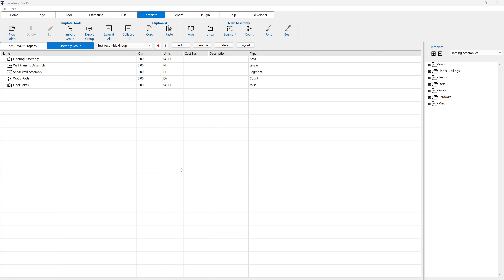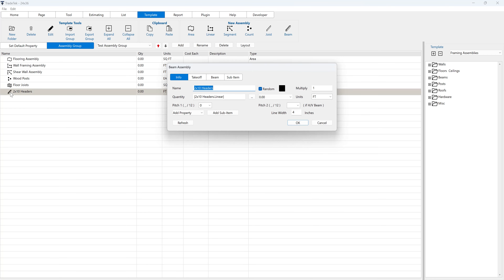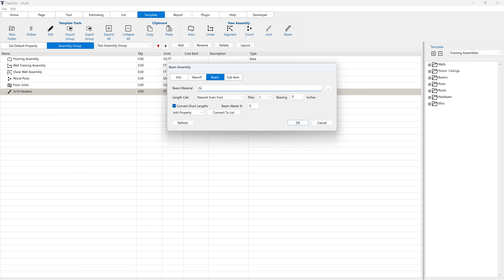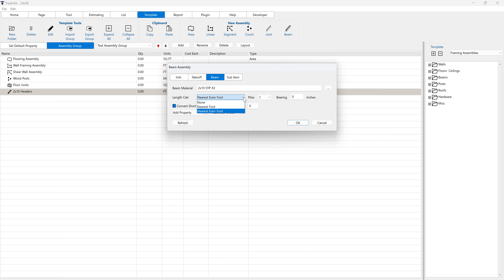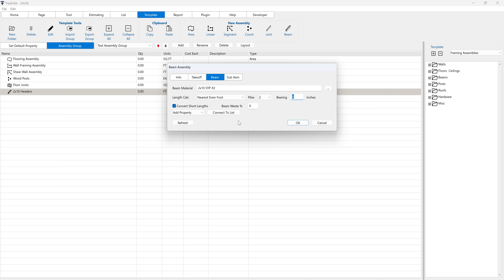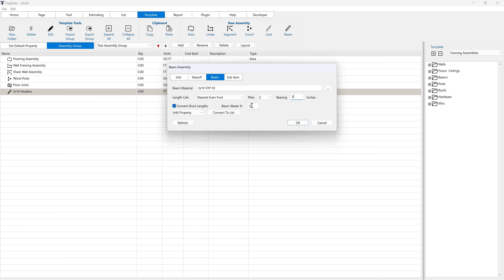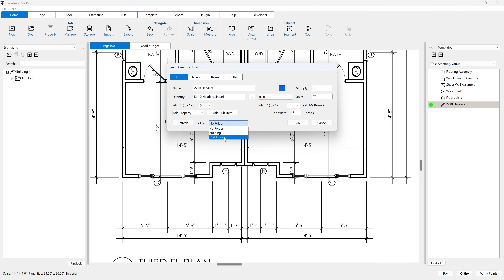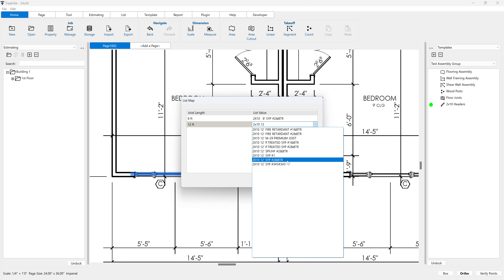New Beam Assembly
How to create and use a new beam assembly in TradeTek Takeoff & Estimating software.